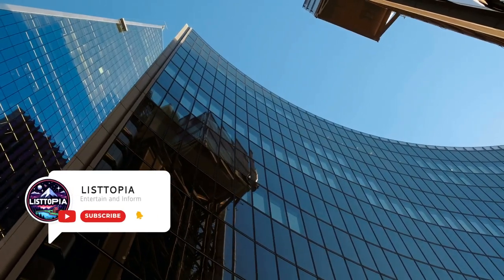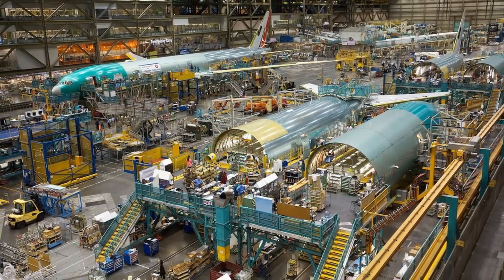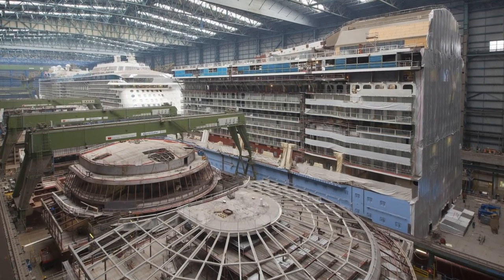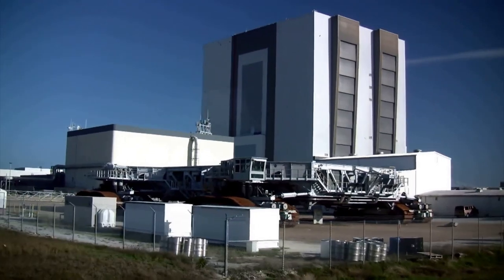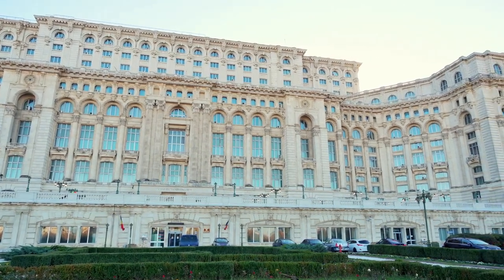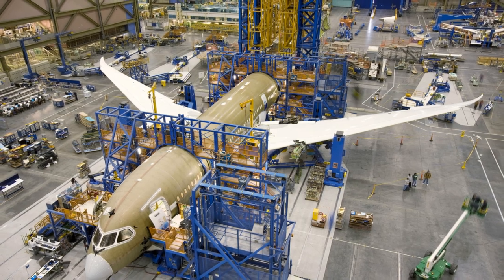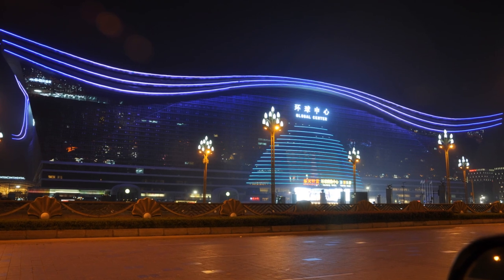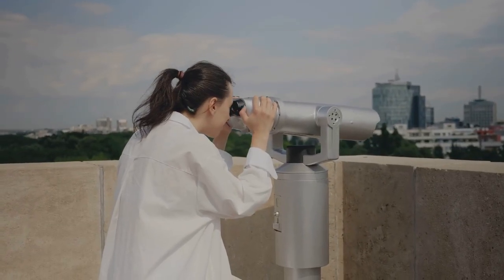Top 10 Largest Buildings in the World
Have you ever wondered which buildings are the largest in the world by volume, area, or height? In this video, we’ll show you the top 10 largest buildings in the world, from the Boeing Everett Factory in the US to the Aerium in Germany. You’ll be amazed by the size and design of these incredible structures, and you’ll never guess which one is the largest of them all! Watch till the end to find out!

00:00:00 Introduction
00:00:18 Jean-Luc Lagardère Plant
00:00:38 Boeing Composite Wing Center
00:00:54 Meyer Werft Dockhalle 2
00:01:07 Aerium
00:01:20 NASA Vehicle Assembly Building
00:01:38 O2 Arena
00:01:51 Palace of Parliament
00:02:12 Boeing Everett Factory
00:02:38 Great Mosque of Mecca
00:02:53 New Century Global Center
00:03:10 Conclusion